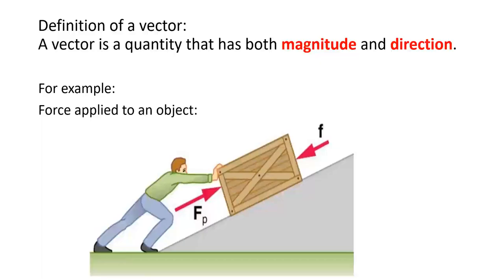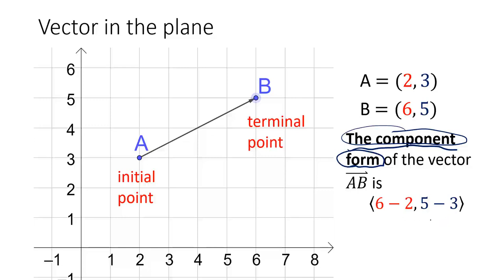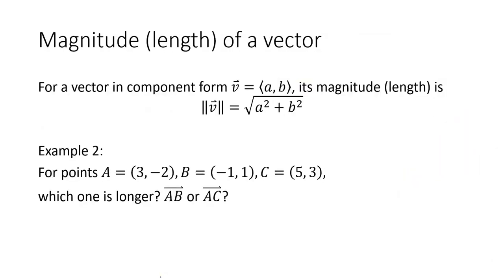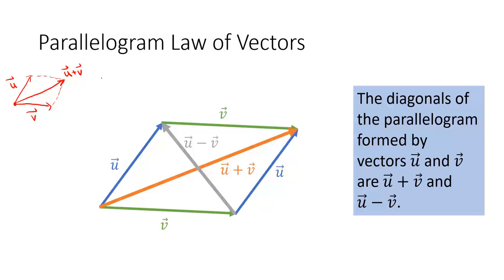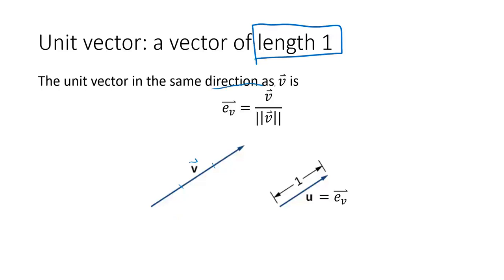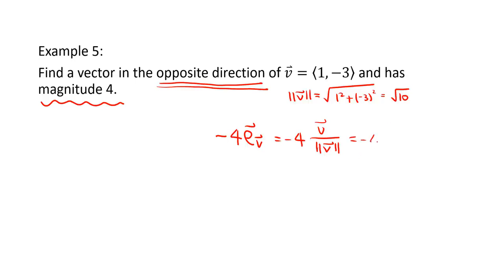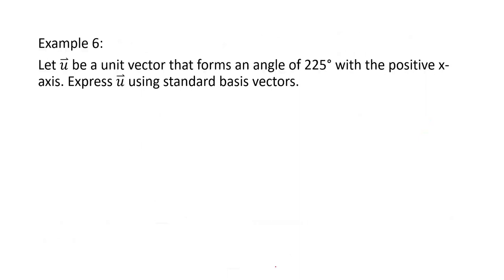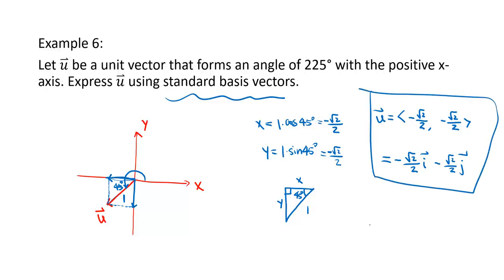Introduction to Vectors in 2D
What are vectors? How do you add them? How do you multiply a number with a vector? What is a unit vector? How to write a vector in component form and standard basis form? Lots of examples in this video.